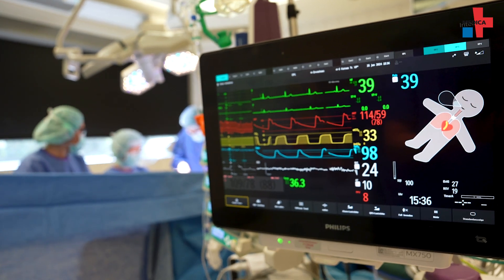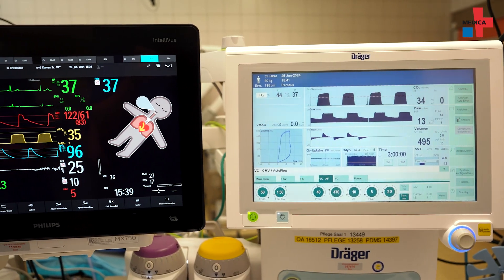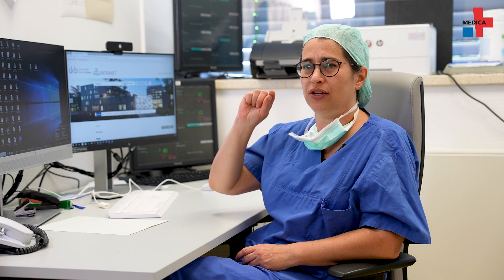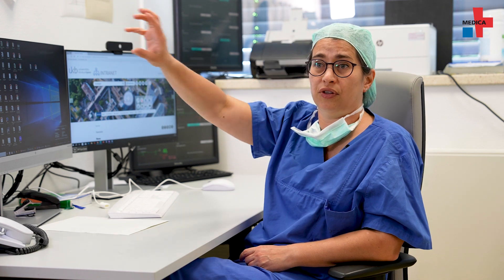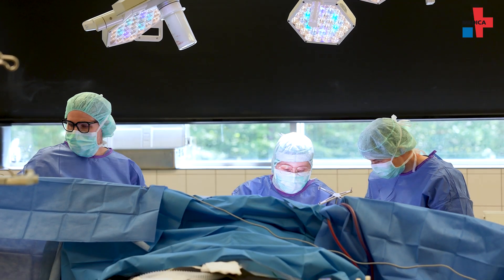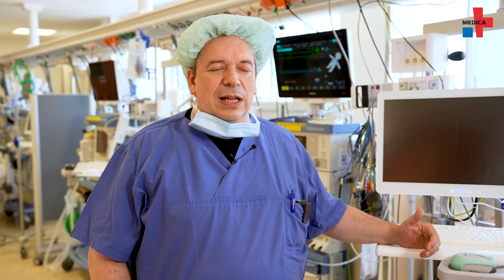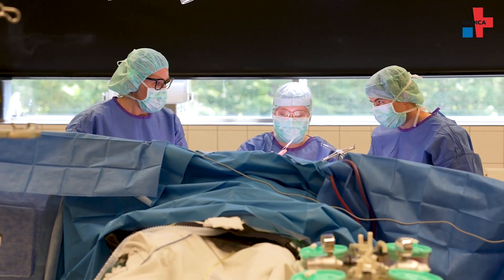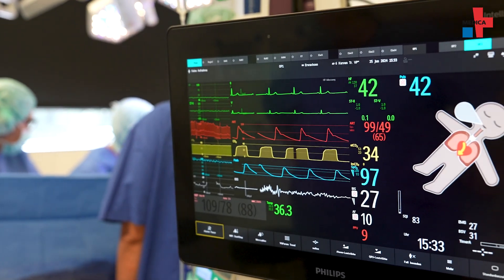The Virtual Patient Avatar: All vital signs at a glance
The Virtual Patient Avatar from Philips is being used for the first time at the Neurocenter at Bonn University Hospital. It displays patients' vital signs in a simplified way using colors, shapes and animations. This enables medical staff to assess the patient's condition more quickly and identify potential problems earlier.

Would you like to find out more about information systems and software used in hospitals, for example?